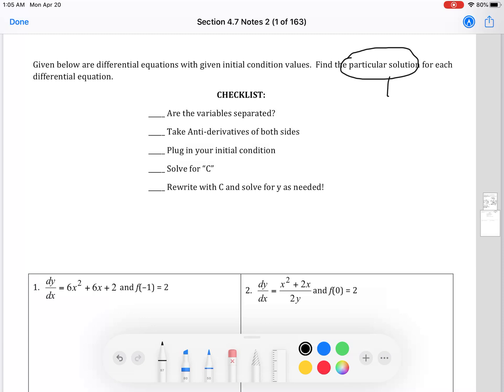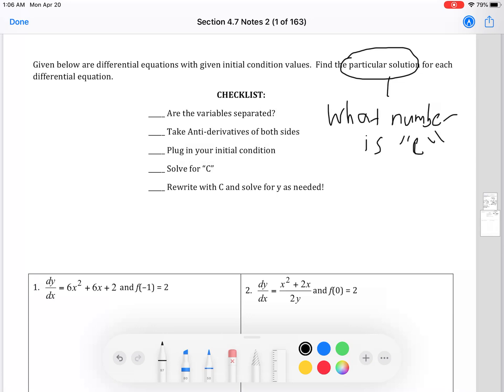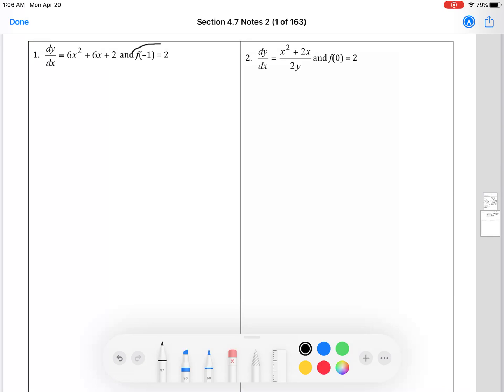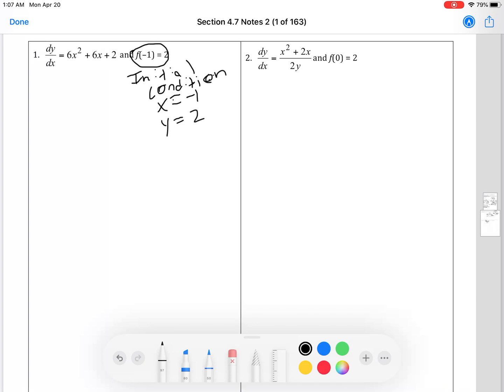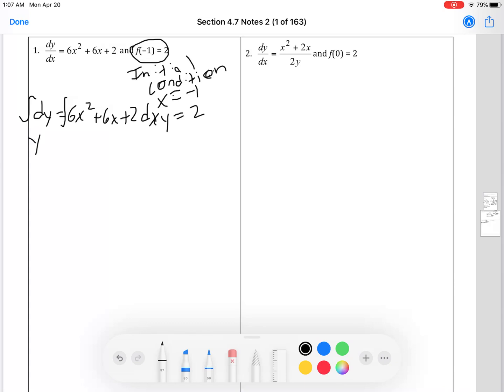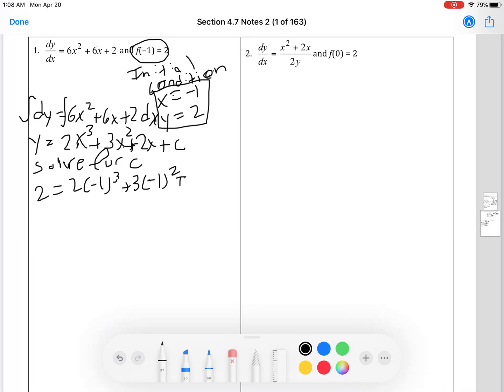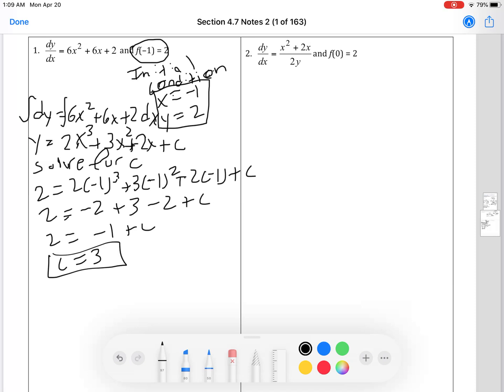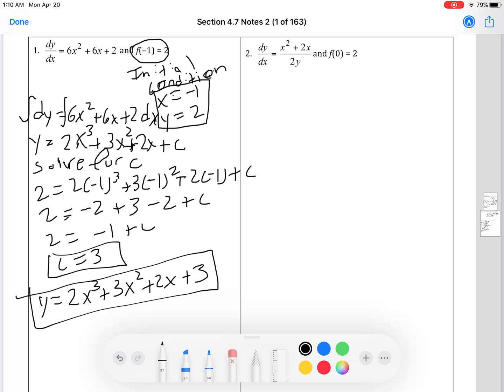4.7 B Video 2: Differential Equations with Initial Conditions I